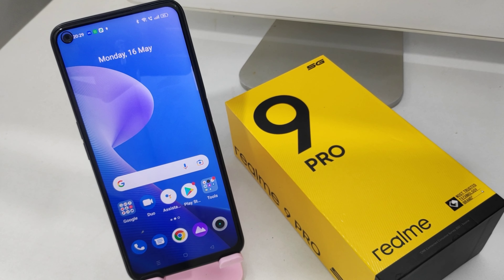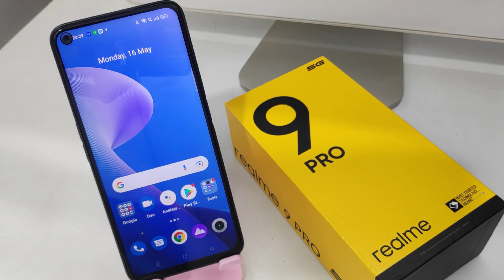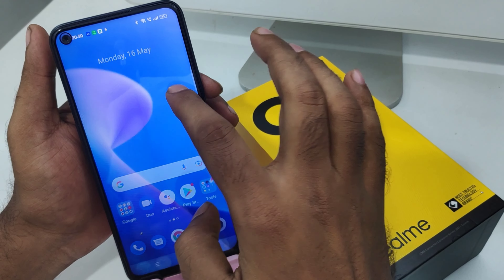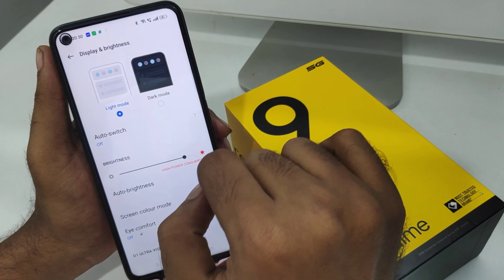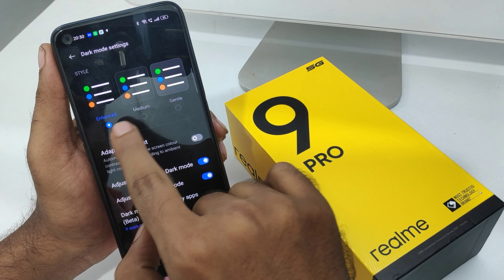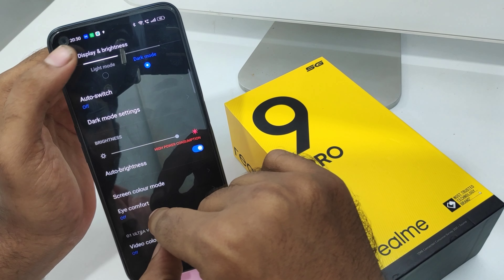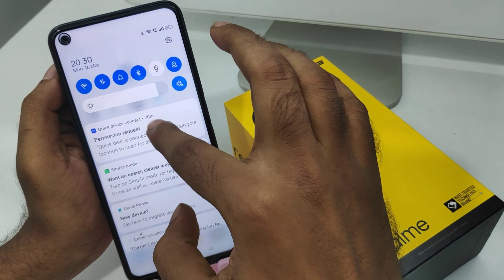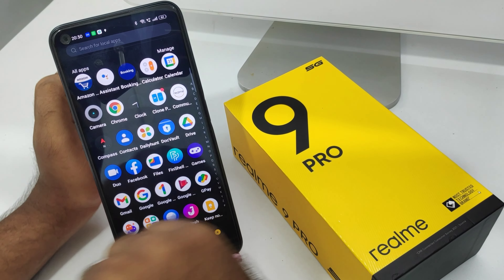How to change Dark Mode in REALME 9 pro 5G| Realme 9 Pro Dark Mode How to use & Set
In today's video i am going to show How to change Dark Mode in REALME 9 pro 5G phone full guide watch full video for acqurecy. unless you have to face a problem..